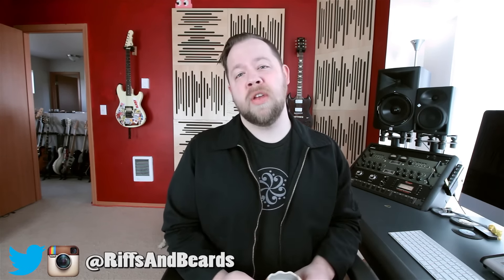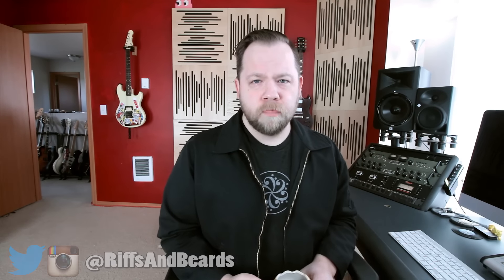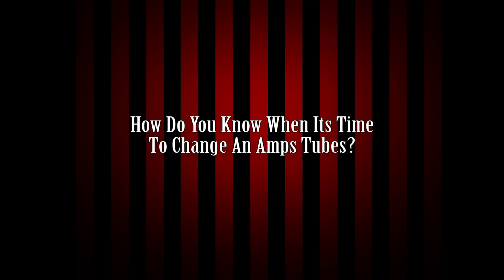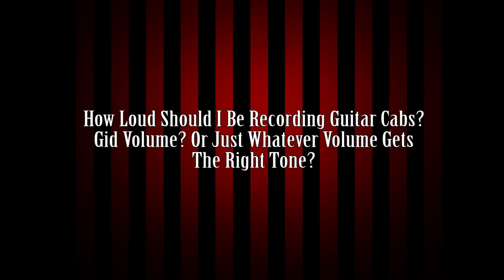FAQ Mondays: New Tubes & Recording Volumes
Today we talk about when you need new tubes, recording volumes, and my first recording equipment!